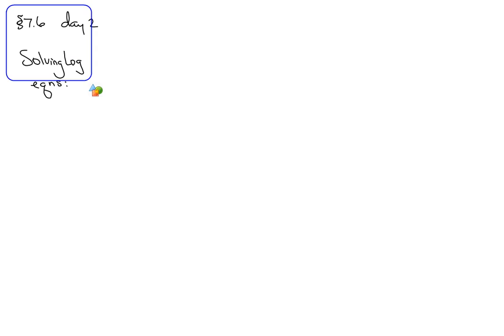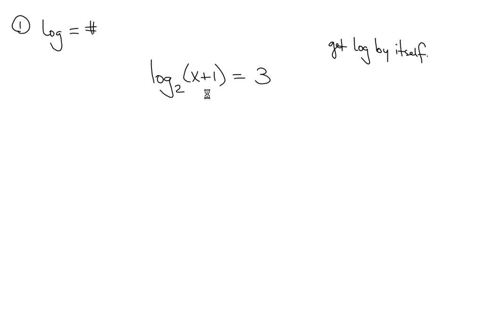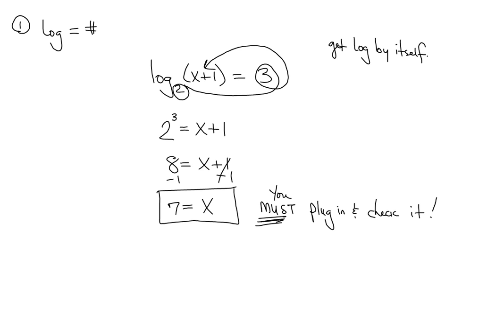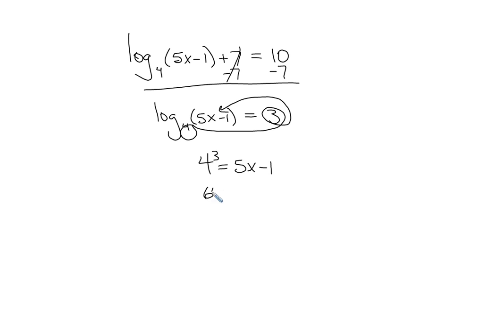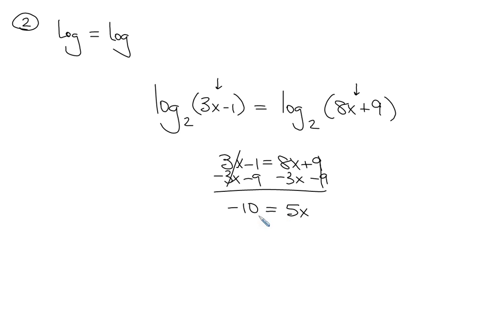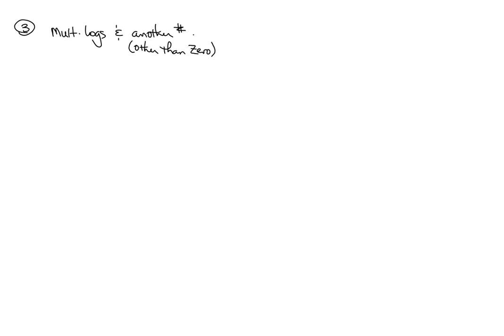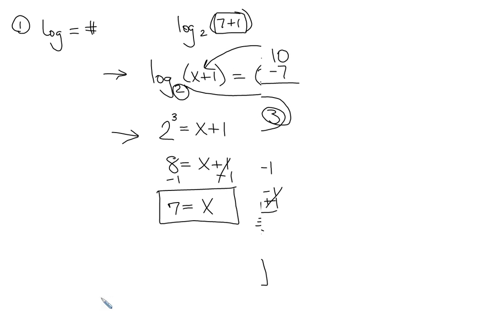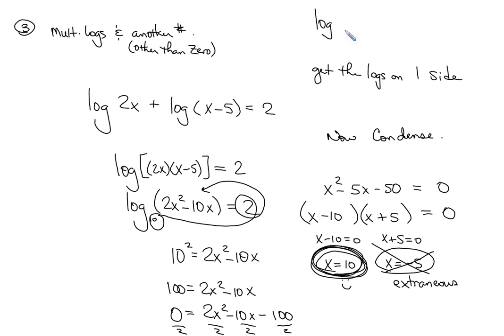(7.6.2) Solving Exponential and Logarithmic Equations Part 2 - Algebra 2